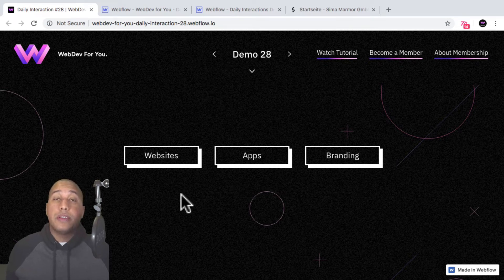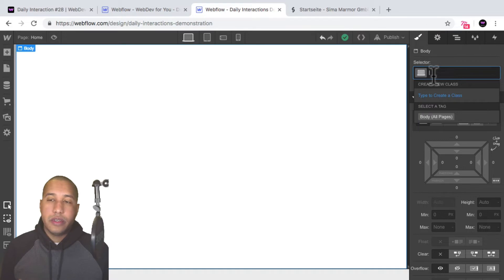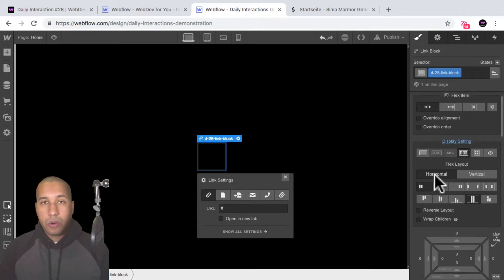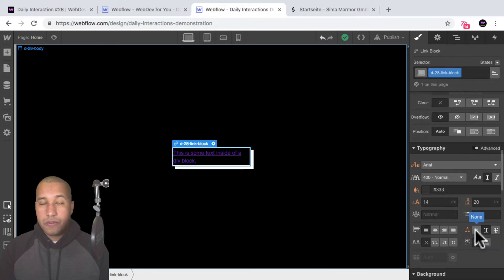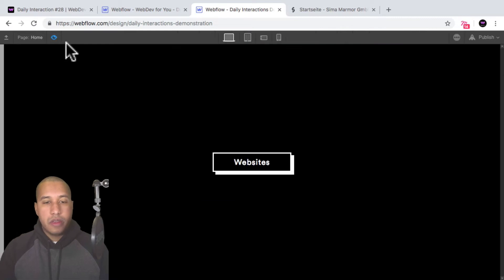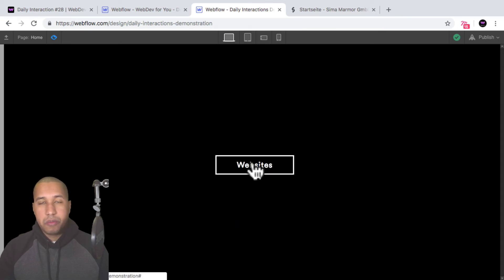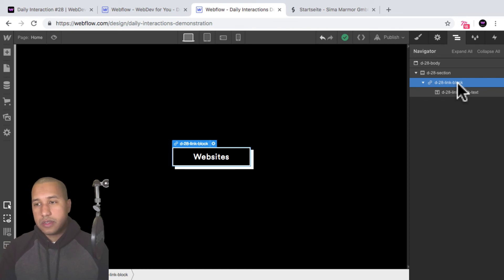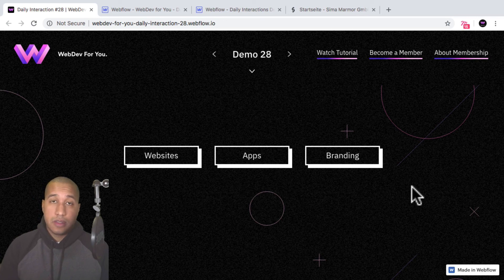Daily Interaction #28 | Button Press Effect on Hover | WebDev For You | Made in Webflow